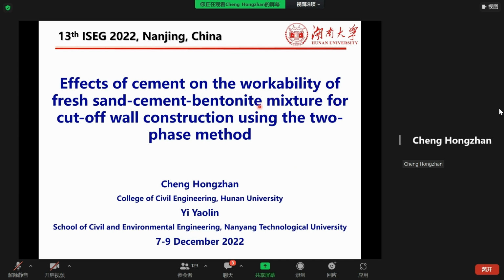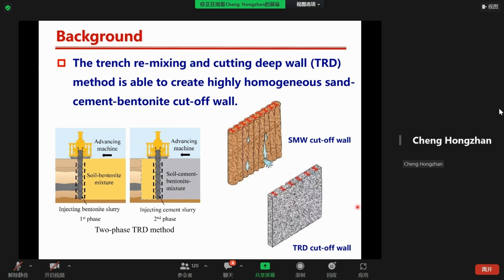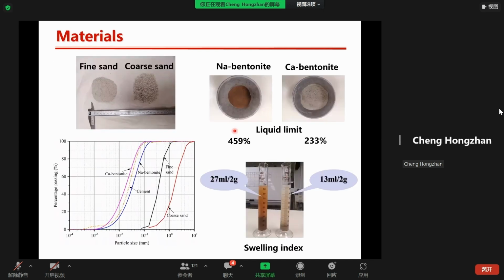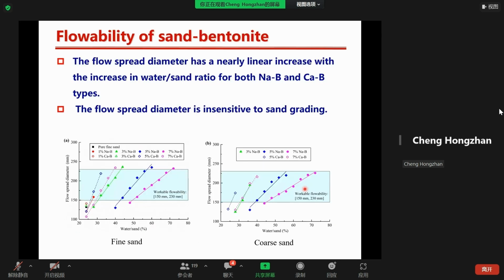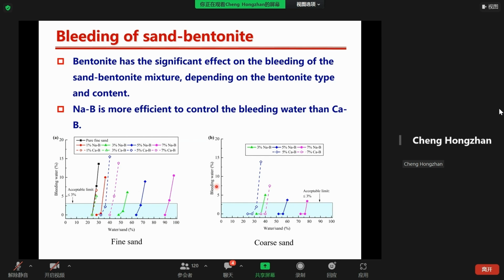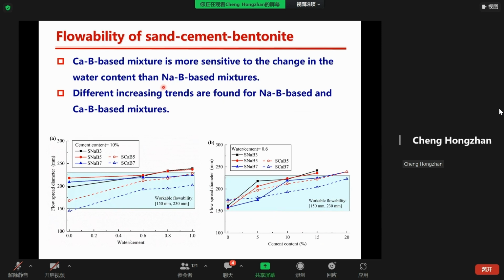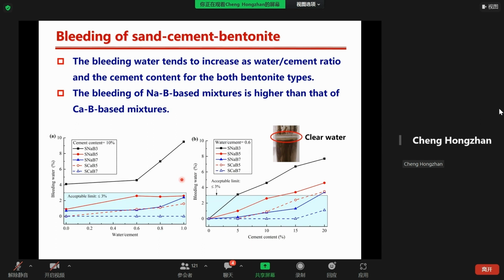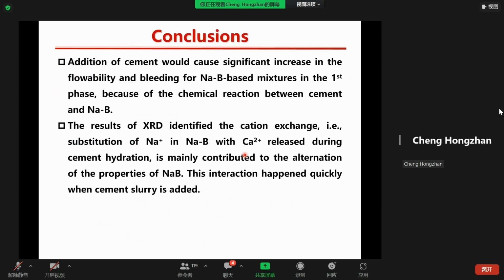[13th ISEGGSD] Hongzhan CHENG (Hunan University) | ISEG International Symposium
Speech "Effects of Cement on the Workability of Fresh Sand-Cement-Bentonite Mixture for Cut-Off Wall Construction Using Two-Phase Method" by Hongzhan CHENG (Hunan University), presented at the 13th International Symposium on Environmental Geotechnology and Global Sustainable Development, 7th–9th December 2022, Nanjing, China.